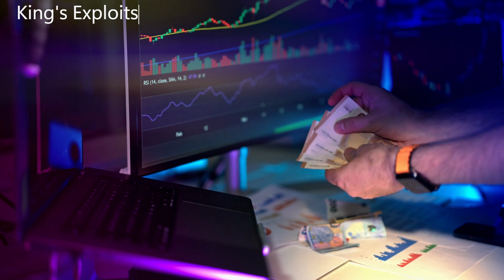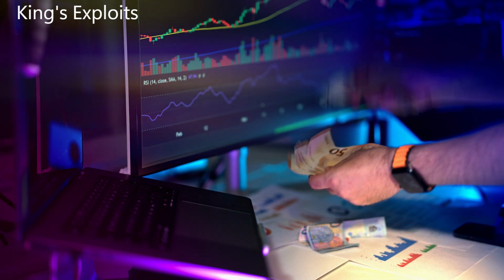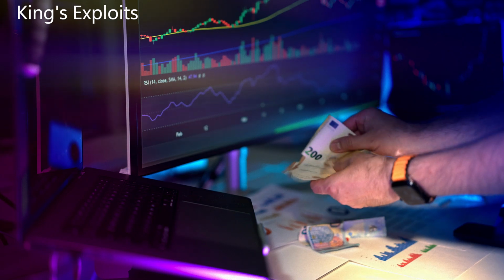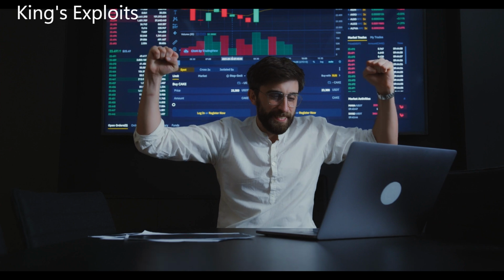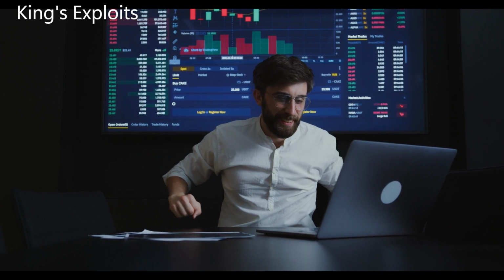Double Heads & Shoulders: What You NEED to Know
Today, we're tackling a common misconception: 'double heads and shoulders.'
If you've heard this term, you're not alone.
But here's the truth: it's not a standard, recognized pattern.
What people often mean are variations or misinterpretations of well-established chart signals.
So, let's dive into the real patterns you need to know."
First up, is the classic head and shoulders pattern.
This bearish reversal pattern signals a potential shift from an uptrend to a downtrend. You'll see a left shoulder, a higher head, and a right shoulder, all connected by a neckline.
A breakdown below this neckline, ideally with increased volume, confirms the pattern and suggests a downtrend.
Now, flip that around, and you have the inverse head and shoulders.
This bullish reversal pattern forms in downtrends, with two shoulders and a lower head, signalling a potential uptrend.
Remember, the neckline breakout is key for confirmation. These patterns are vital for spotting trend reversals. Look for clear formations, and don't rush to conclusions."
Next, let's talk about the double-top pattern.
This is another bearish reversal pattern, but it's different from head and shoulders.
It features two peaks at roughly the same level, separated by a trough.
It indicates strong resistance at that peak level, suggesting a potential downtrend if the price breaks below the trough's support.
It's often confused with a head and shoulders pattern, but remember, the double top lacks the distinct shoulder structure.
It's a key indicator of trend exhaustion."
So, forget 'double heads and shoulders.'
Instead, focus on mastering the head and shoulders, inverse head and shoulders, and double top patterns.
Proper identification, neckline confirmation, and volume analysis are crucial.
Don't let confusion lead to bad trades.
These patterns help you understand market psychology and make informed decisions.
Keep practising, and you'll see your trading improve.